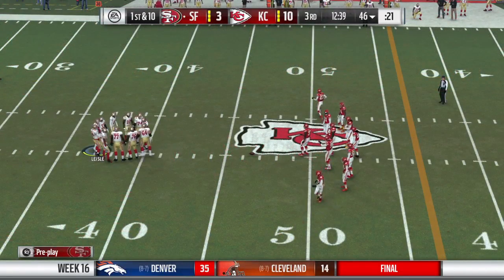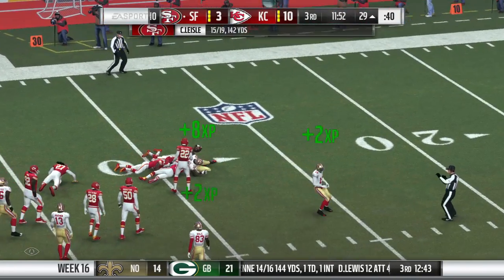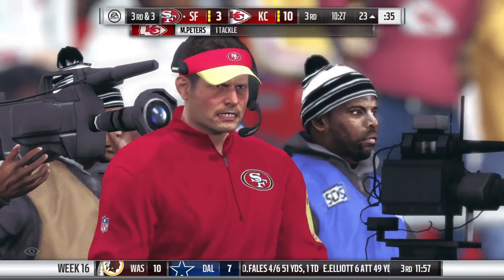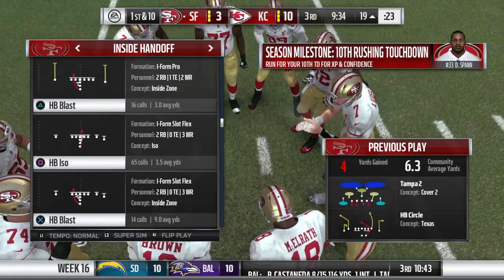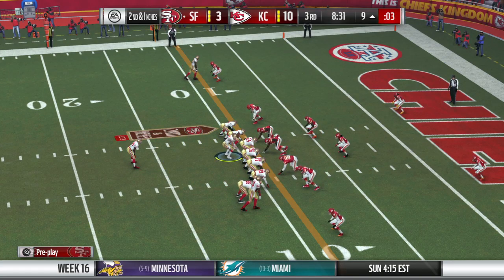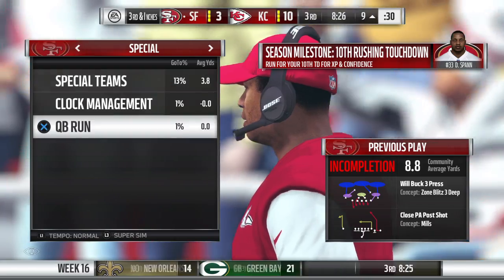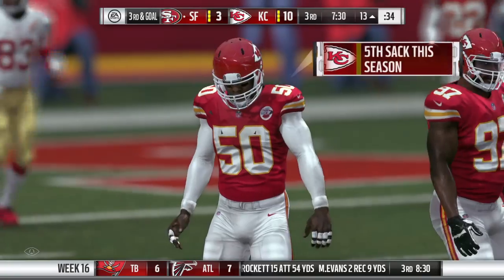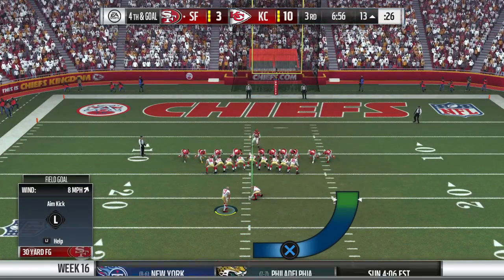Madden NFL 17_20161031032915